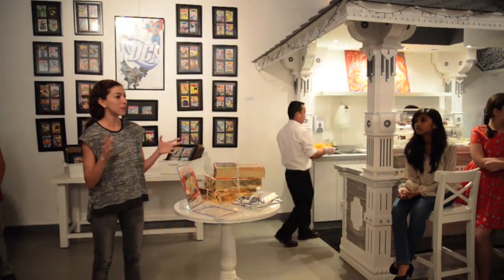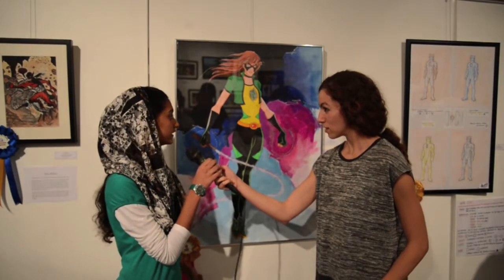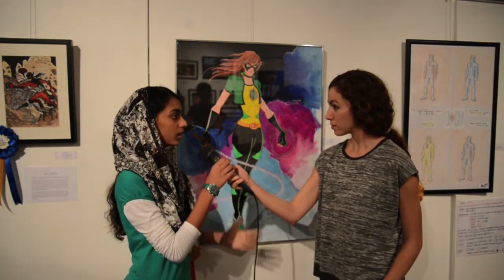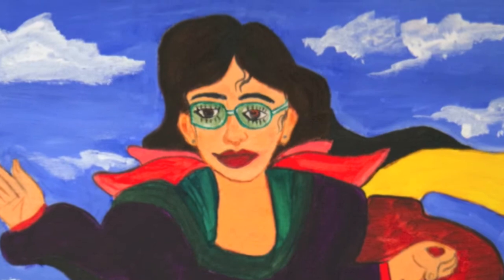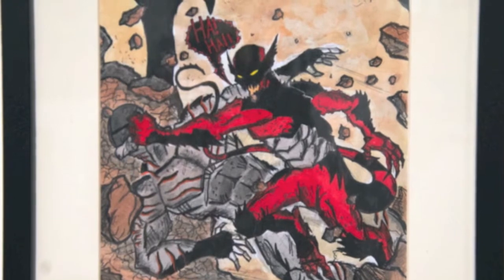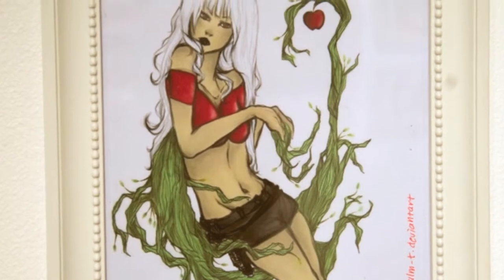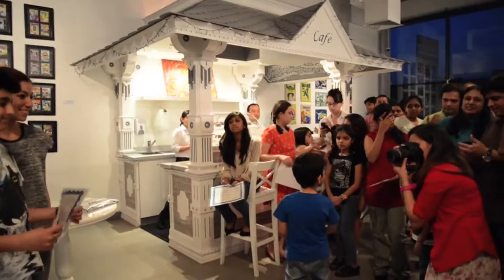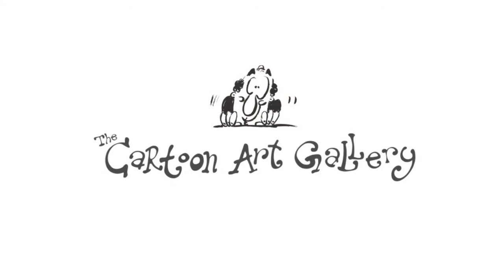CAG Presents "Make Your Own Superhero" Exhibit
"Make Your Own Superhero" Competition
 Awards ceremony

Date: 23rd May 2013
Time: 6:00 pm to 8:00 pm
Location: The Cartoon Art Gallery
               4B Street, Al Quoz 1.